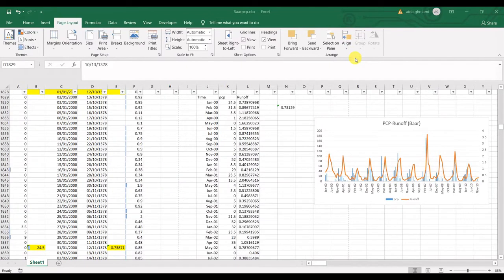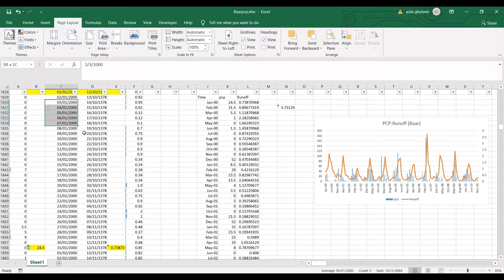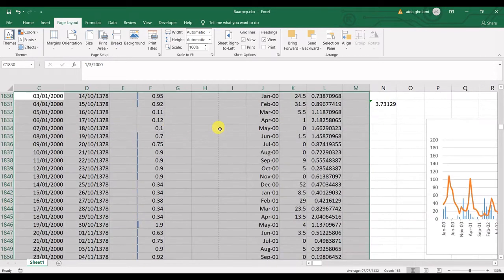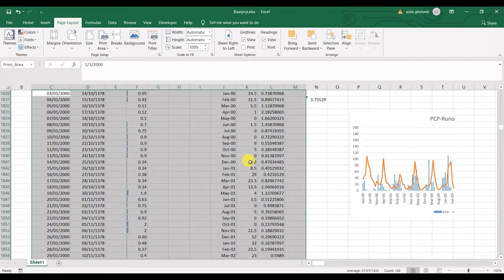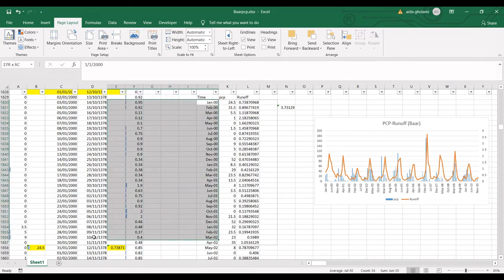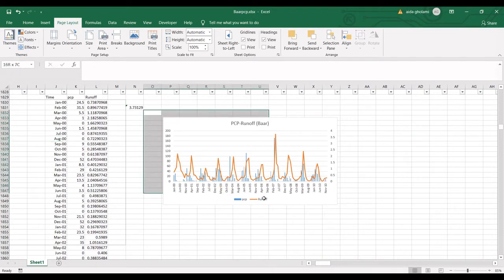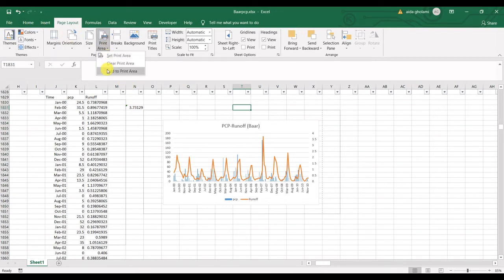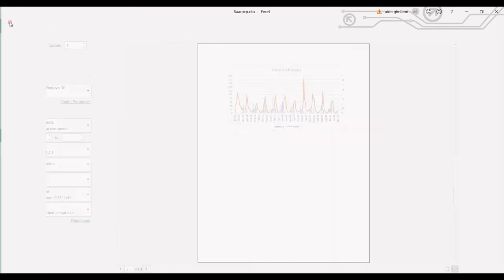How to Select Print Area in Excel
There are lots of times when you don’t want to print the whole spreadsheet you’ve made. Maybe some specific parts of your sheet are your interest. What would you do in such situations? That’s when you want to select your print area. All you need to do is to go through the Page Layout tab in excel and in the page setup segment, find the print area option. In the drop-down list, click on “set print area” and all the cells you have selected, are now your print area. There are some tips for selecting that area which I have explained during the video. So, watch the video to see how to go about it!